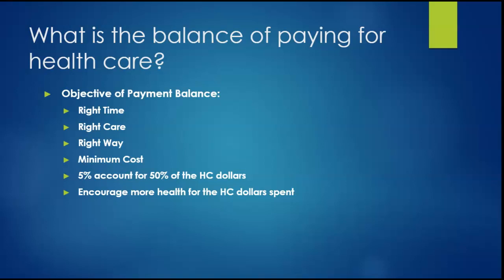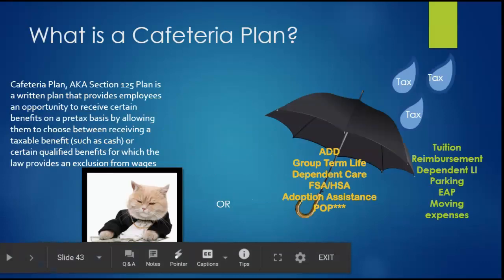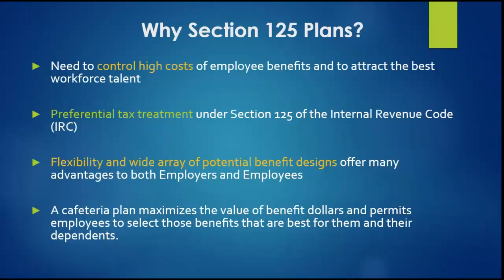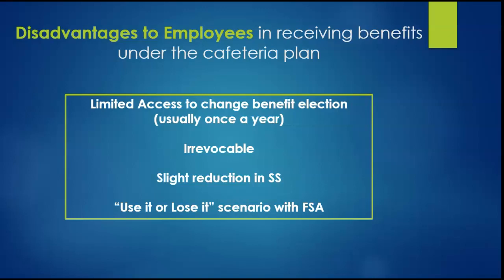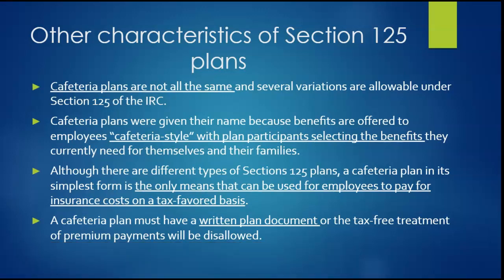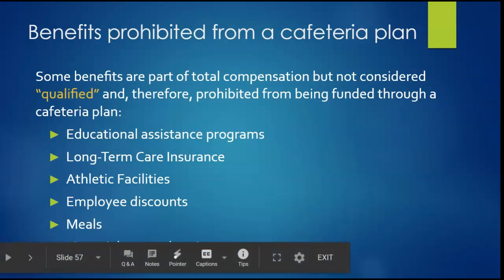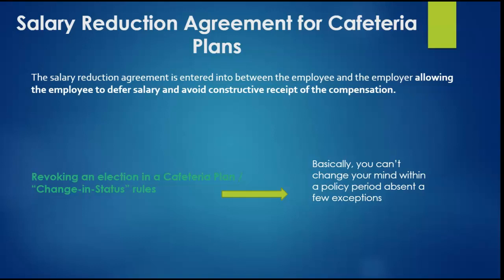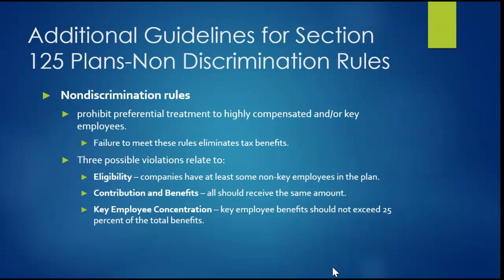EB Unit II VIdeo C